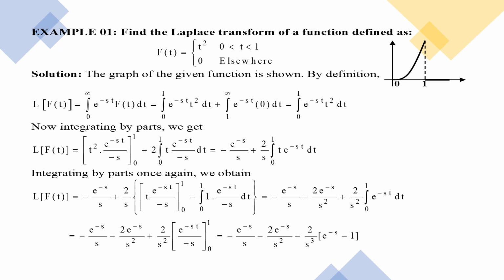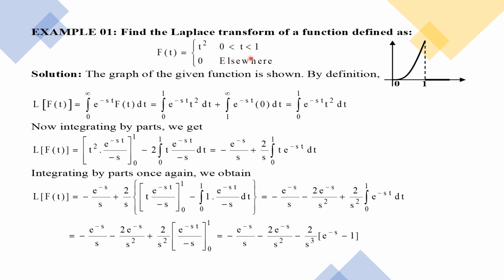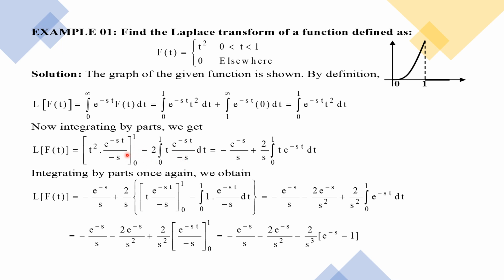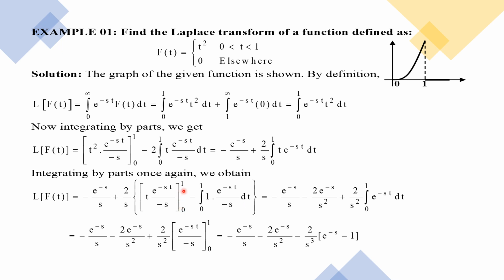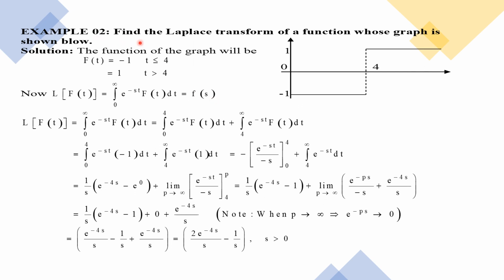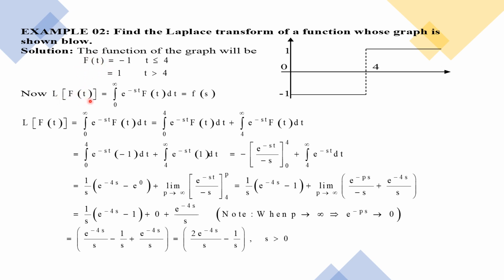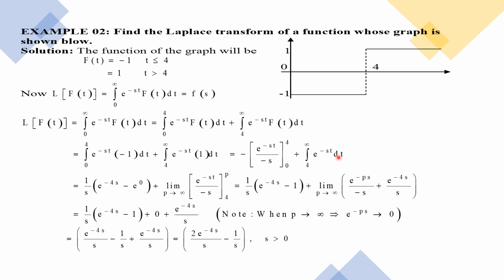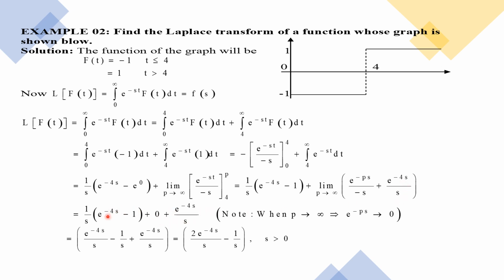Laplace Transform of discontinuous function